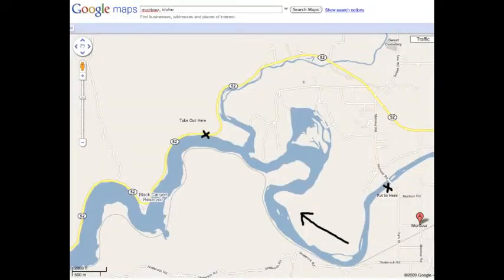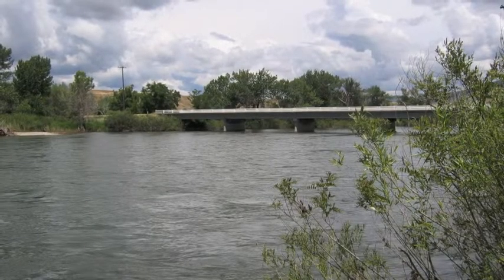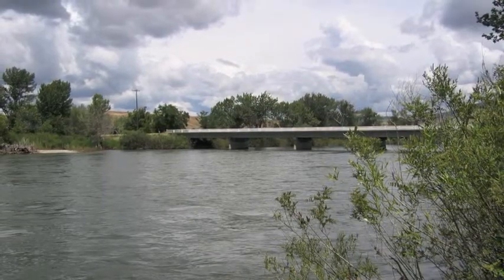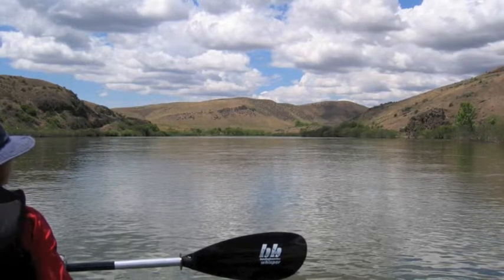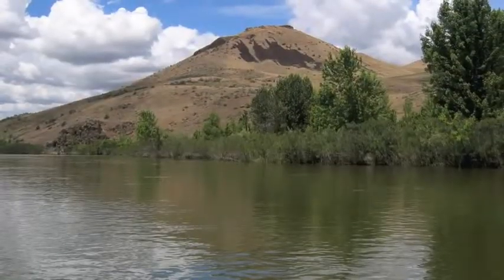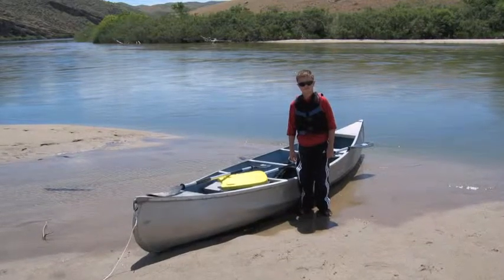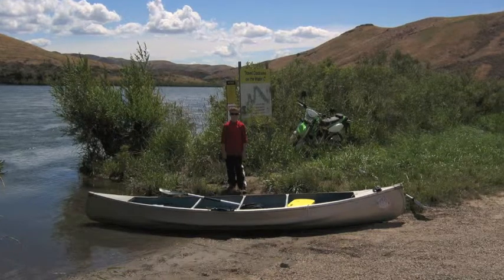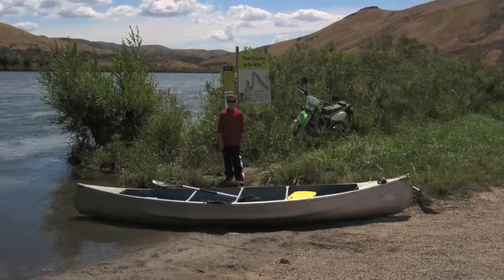Payette River Canoe Trip - Montour, Idaho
This video is made up of pictures I took on a Payette River canoe trip in Idaho.  This section of river is between Horseshoe Bend and Emmett.